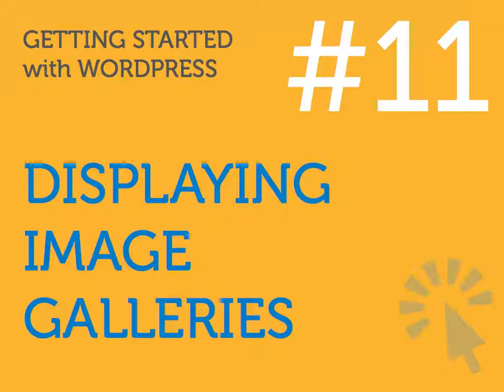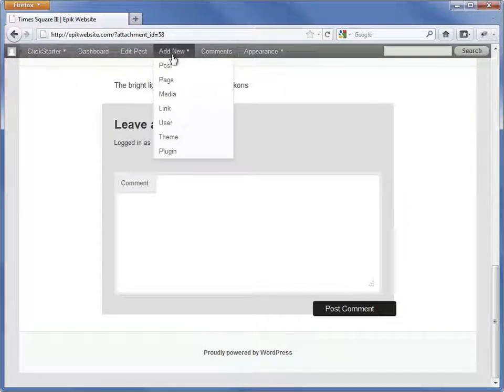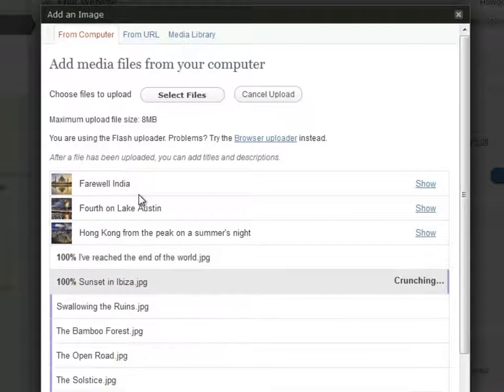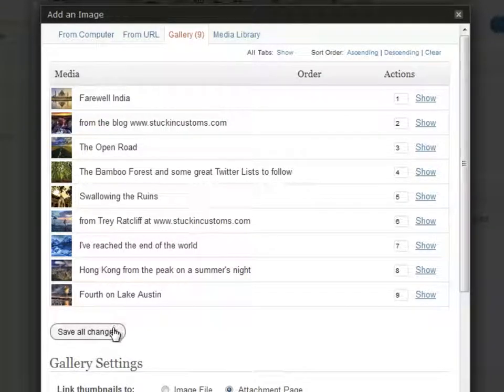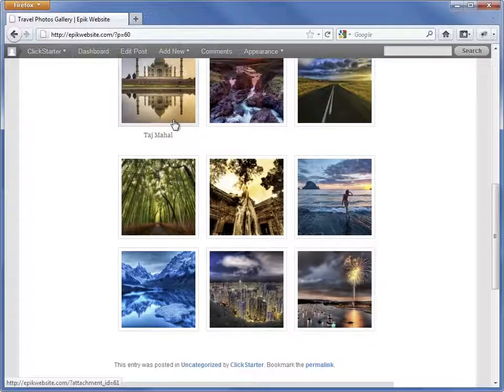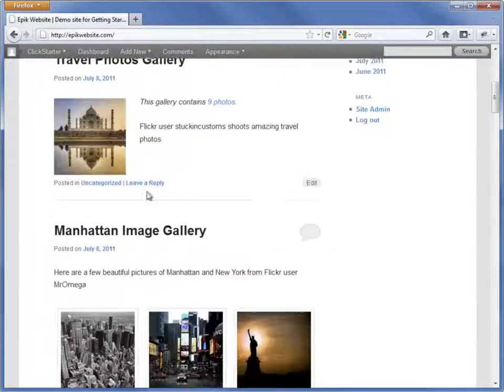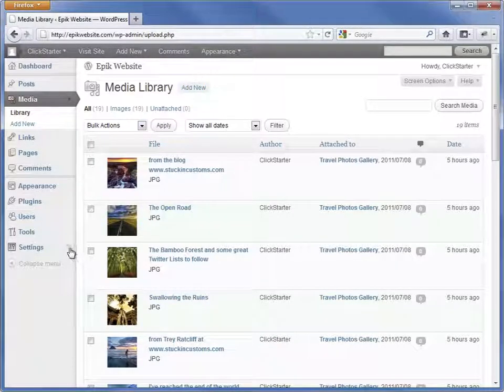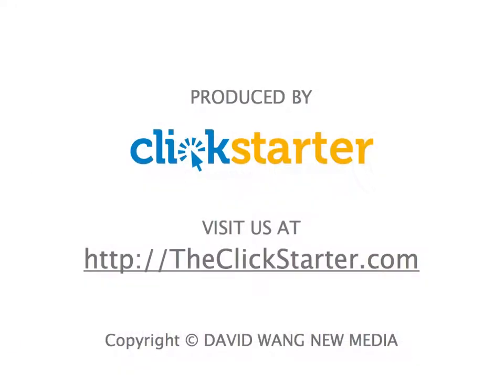WordPress Image Galleries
Even more on images

- Image galleries
- Gallery post format
- Image settings